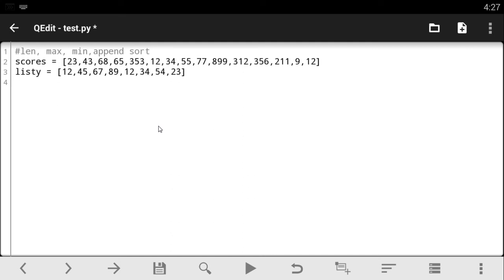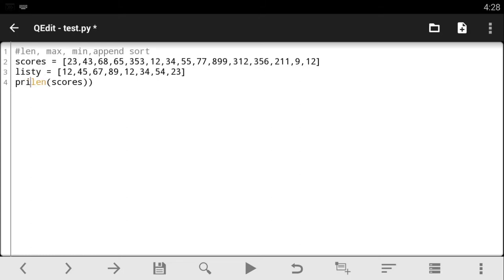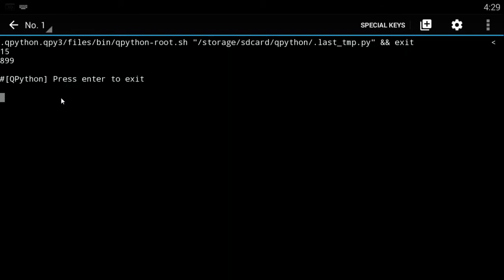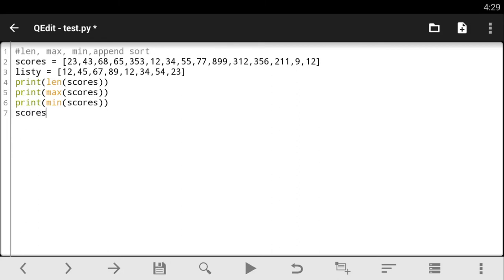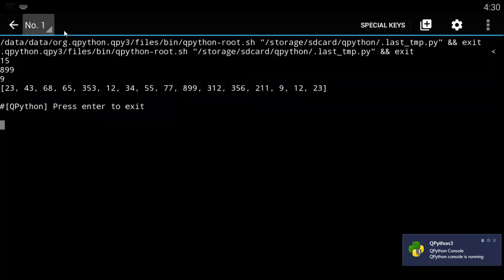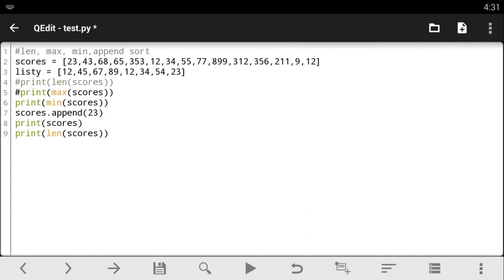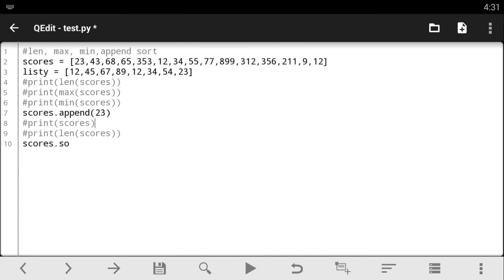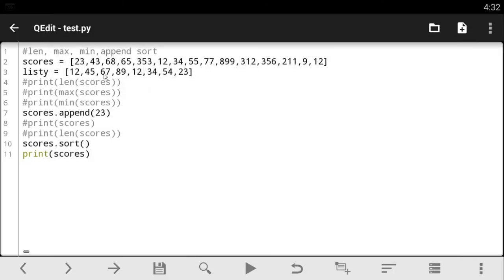Qpython tutorial - 12 More On Lists